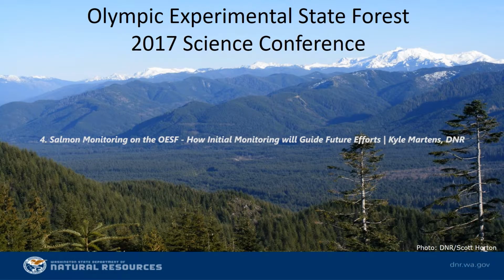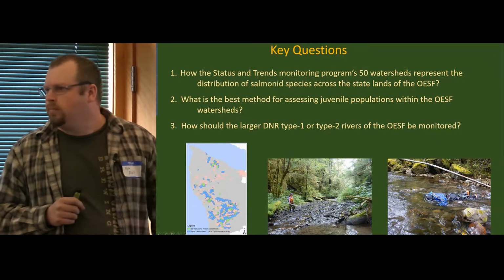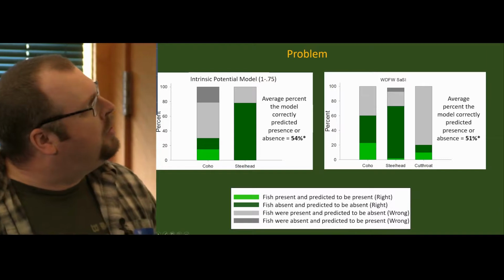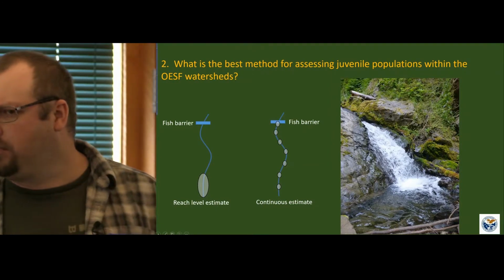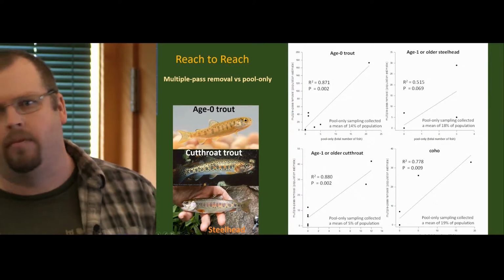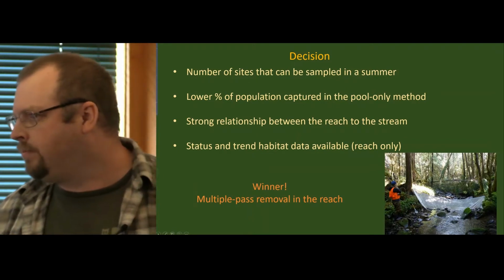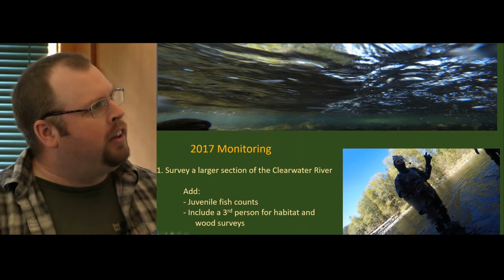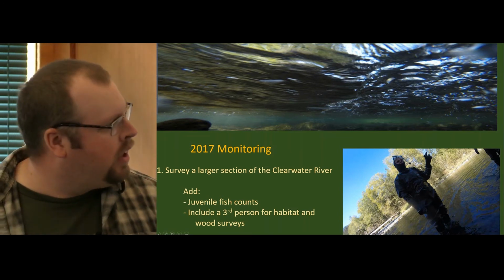Salmon Monitoring on the OESF - How Initial Monitoring will Guide Future Efforts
Kyle Martens, DNR